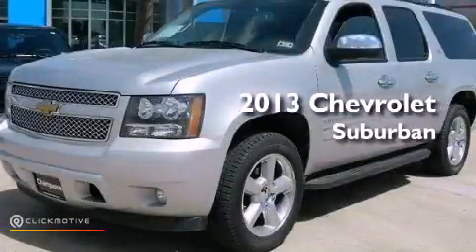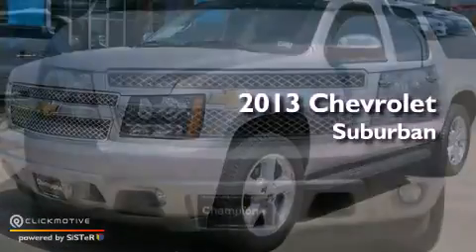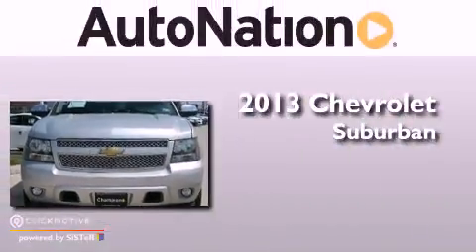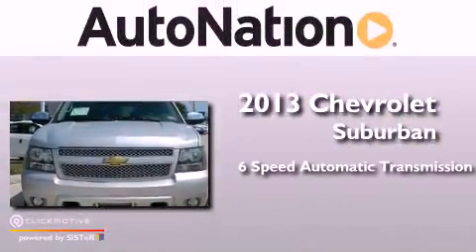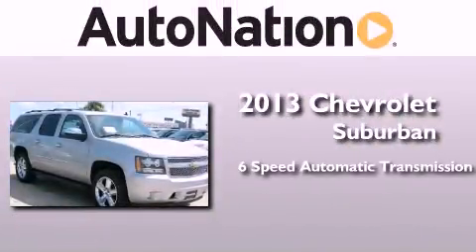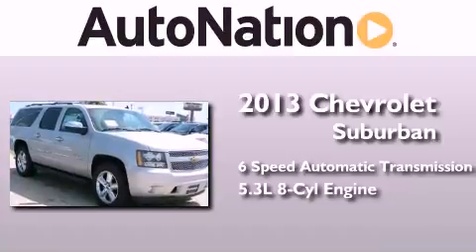2013 Chevrolet Suburban Corpus Christi TX 78412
Year : 2013
 Make : Chevrolet
 Model : Suburban
 Engine : Gas/Ethanol V8 5.3L/323
 Trans . : Automatic
 Exterior : Silver Ice Metallic
 Miles : 5
 Interior : Ebony

 6650 South Padre Island Drive